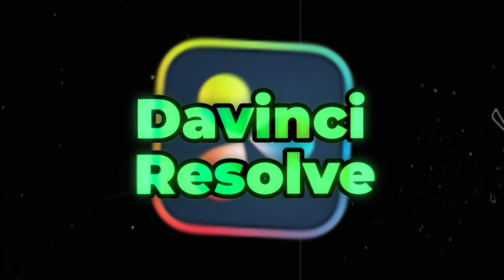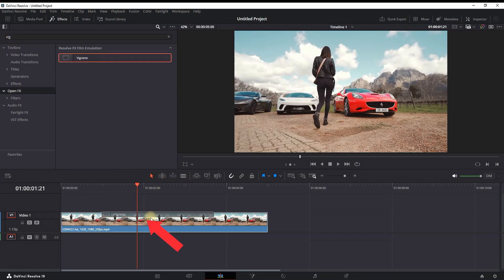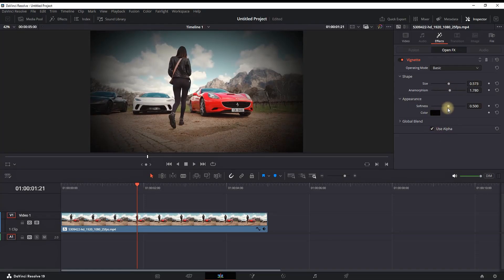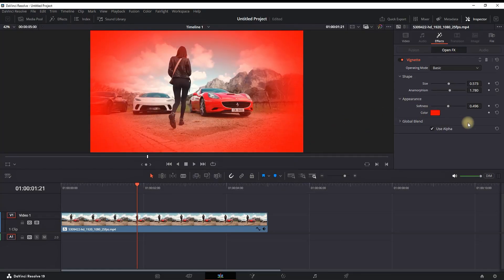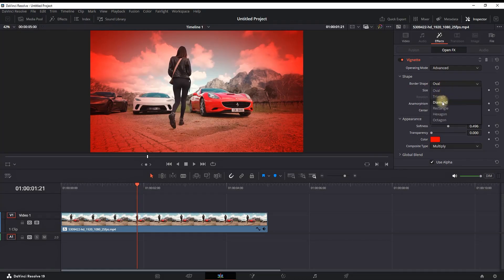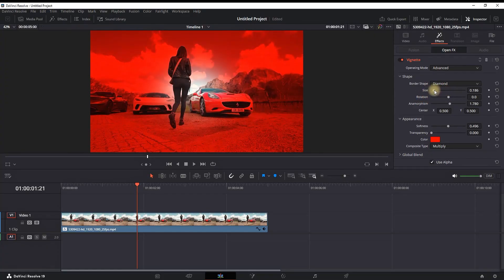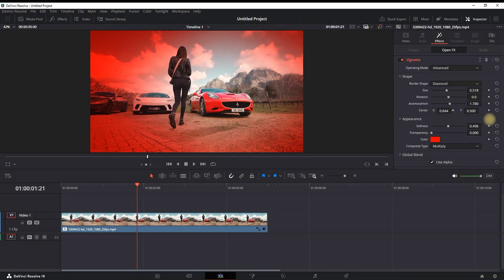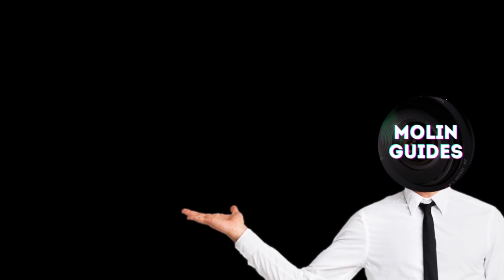How To Add a Vignette Effect In Davinci Resolve Tutorial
In This Video I Will Show You How To Add a Vignette Effect In Davinci Resolve Tutorial